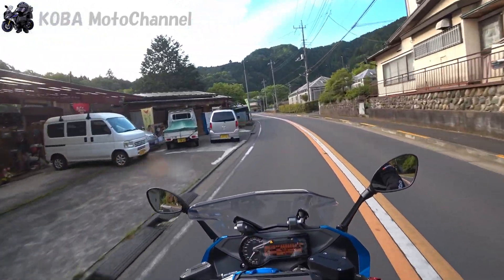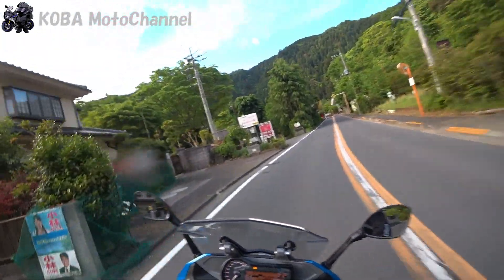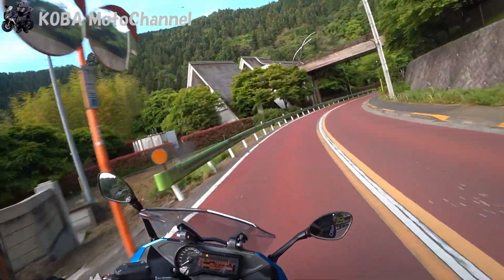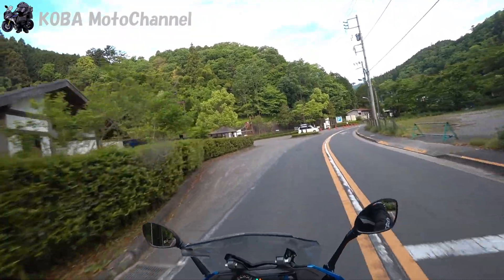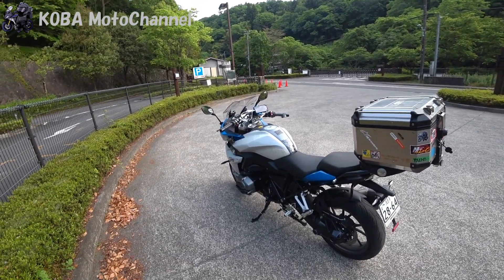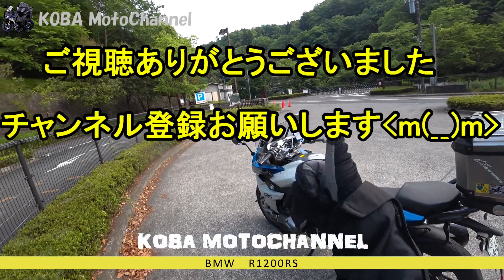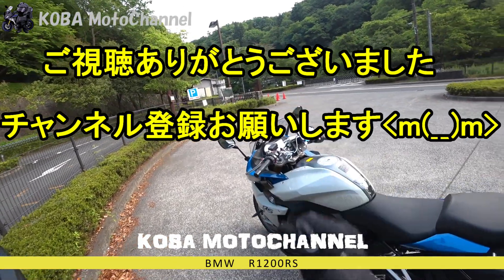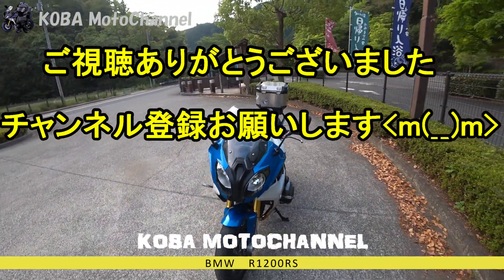BMWボクサーツイン R1200RSを3週間乗ってわかった『良いところ、悪いところ』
BMW R1200RS納車後3週間経ったので良いところや悪いところをレビューしてみました

ーーーー★ーーーー★ーーーー
みんから　koba22